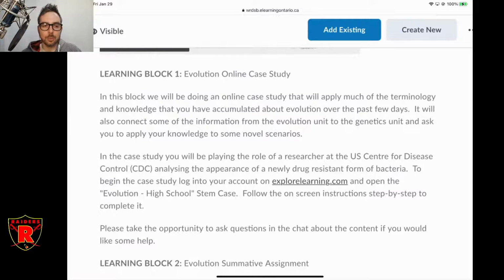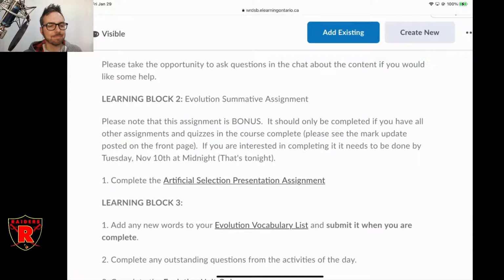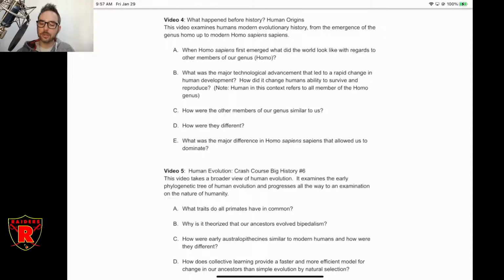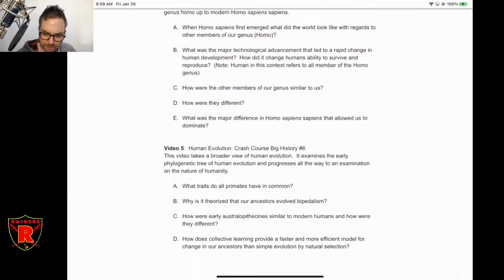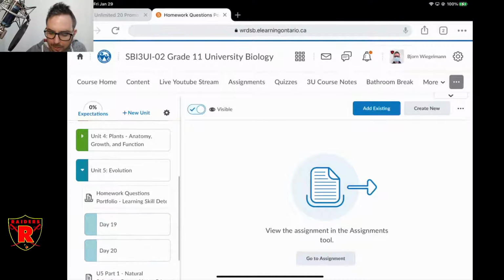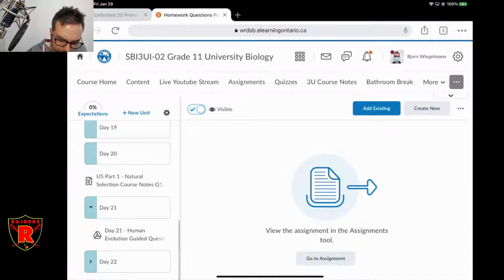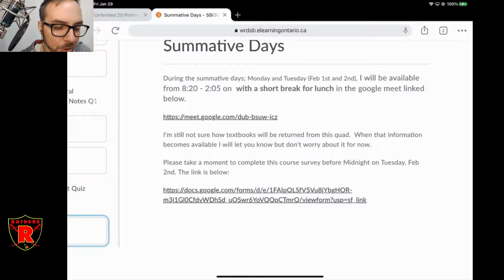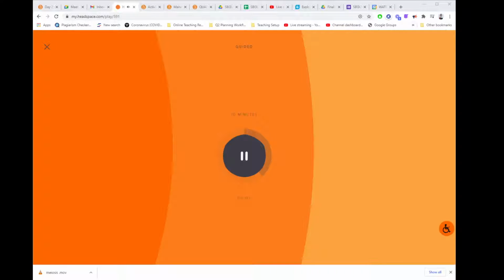SBI3UI-02 Q2 2020 Day 22 Livestream